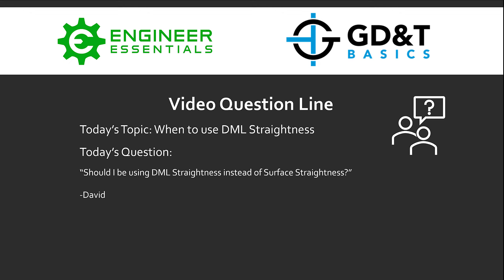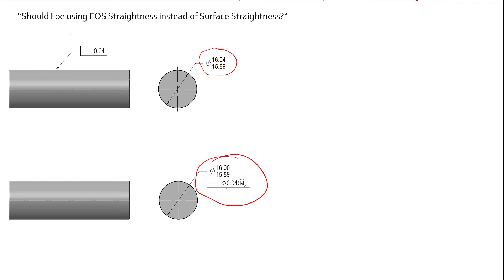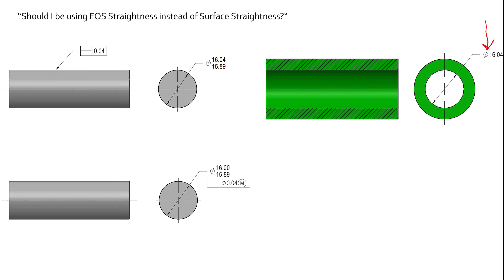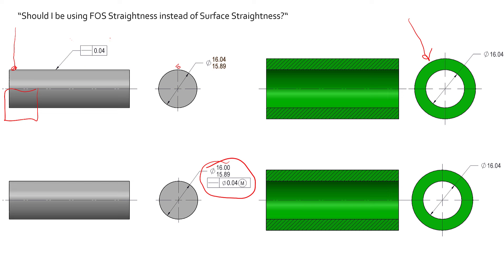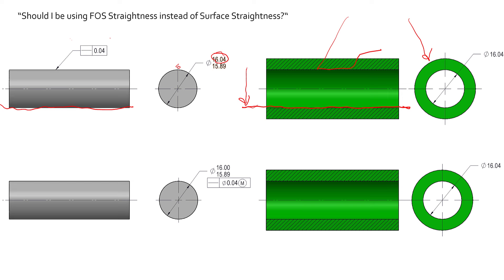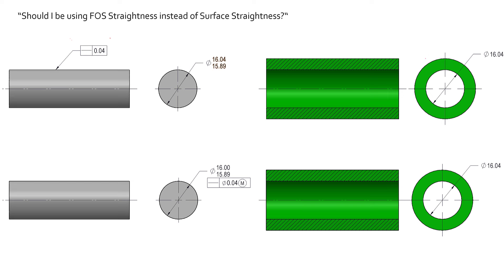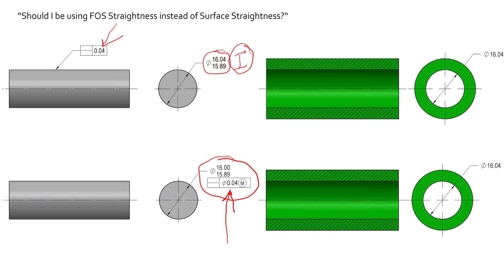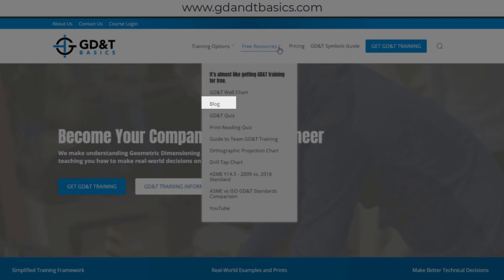When to Use DML Straightness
In this Question Line video, Brandon walks through examples for both surface straightness and derived median line straightness, explaining how to correctly apply them and discussing design and inspection considerations.